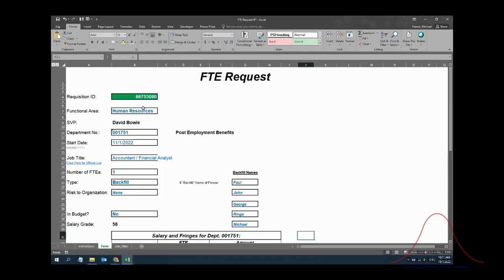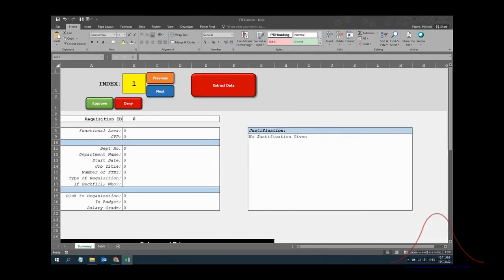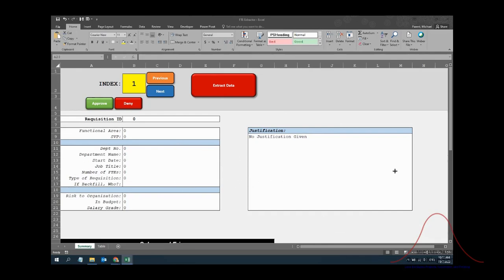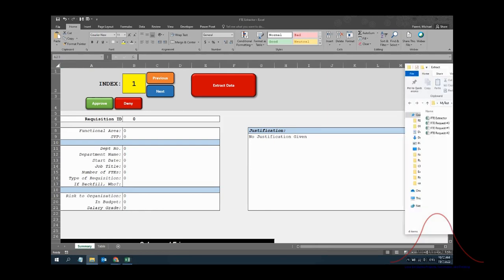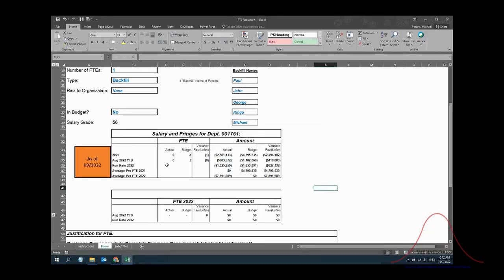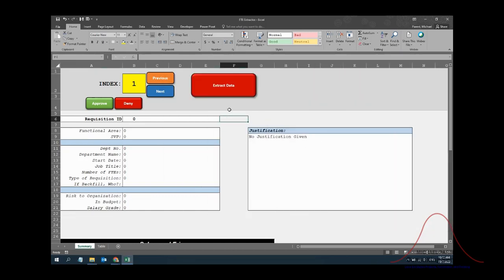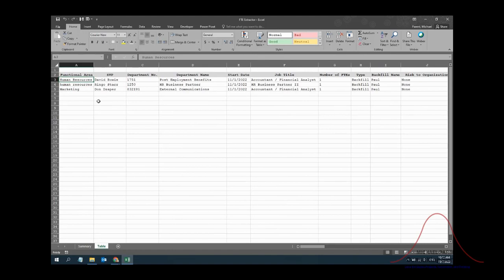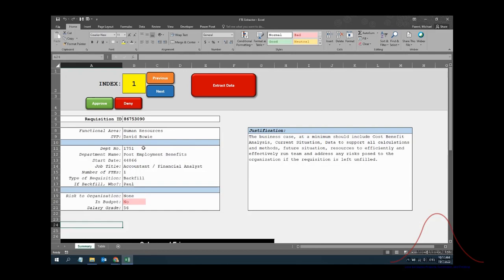Business Automation - Data Extraction Tool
A brief demo on one of the key deliverables we created for a client.
Using quality management principles and some excel macros, this business automation tool enabled the client to avoid countless hours of manual copy and pasting procedures and created an easy to use summary report.